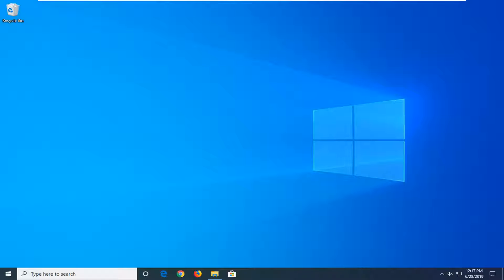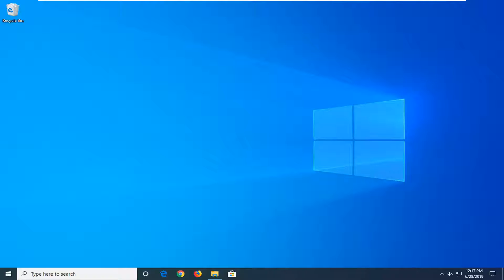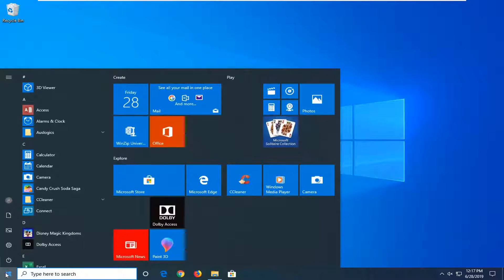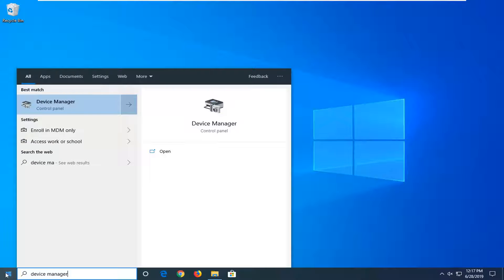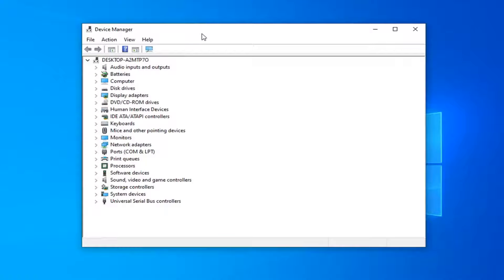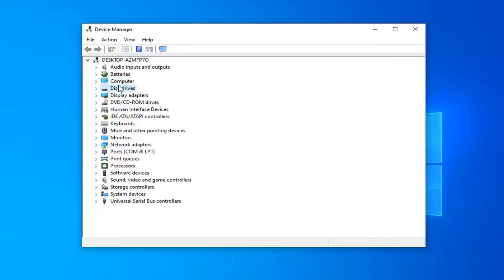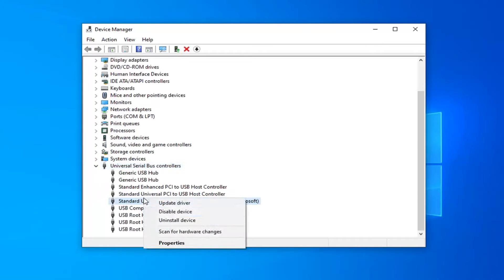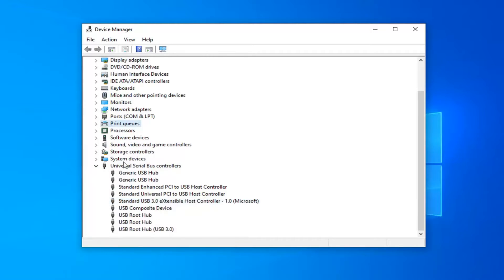Windows 10 - How to Enable or Disable Webcam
If you have an integrated camera on your Windows 10 computer, such as on a laptop computer, you may be wondering how to completely disable it.

The good news is you can completely disable your camera without any special software – all you need to do is to disable the device in the ‘device manager’.